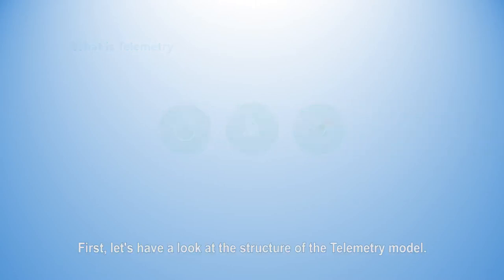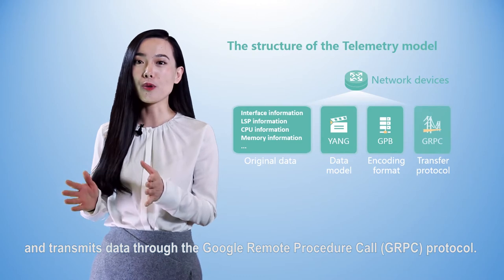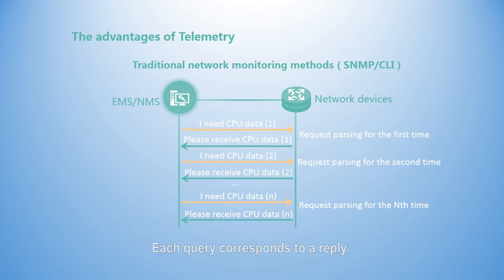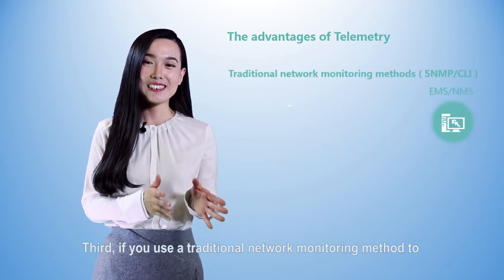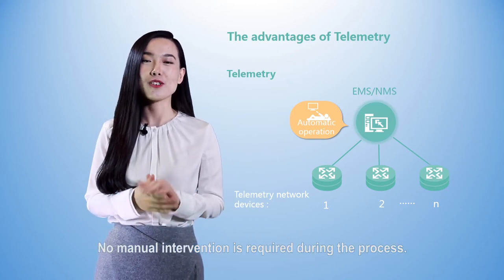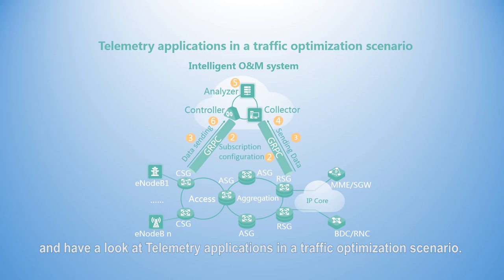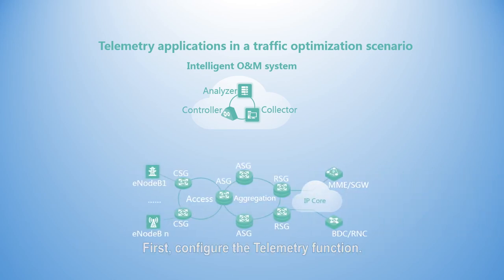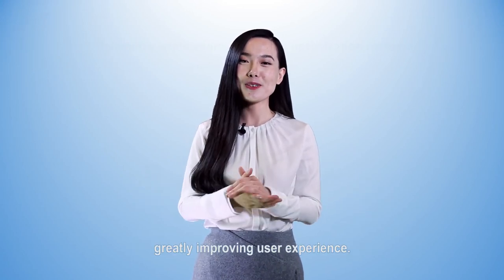Huawei IP New Technology Series - Telemetry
This video introduces the background, principles, advantages and applications of the Telemetry. For more information about Telemetry, you can refer